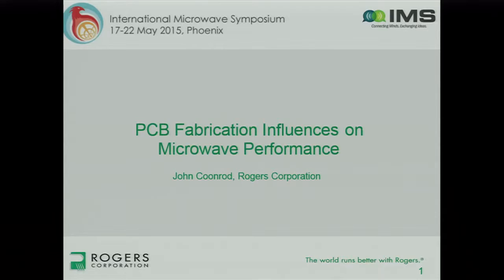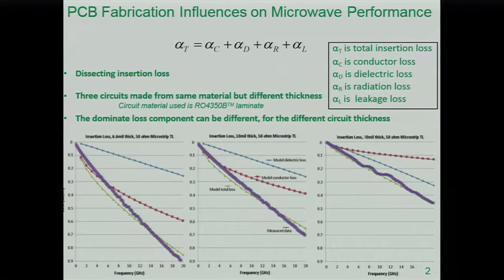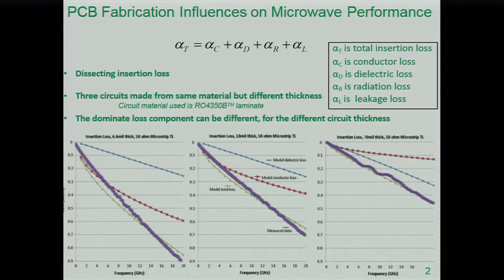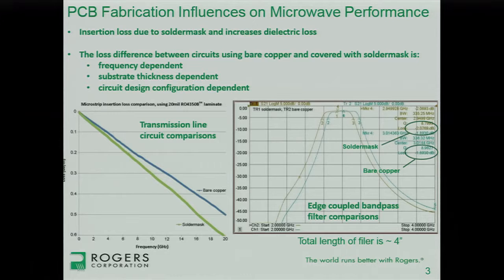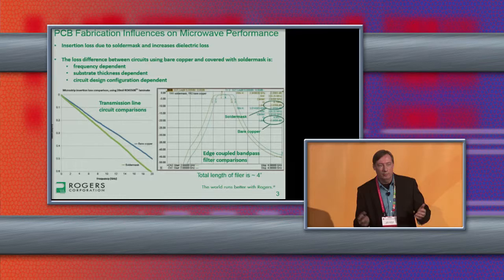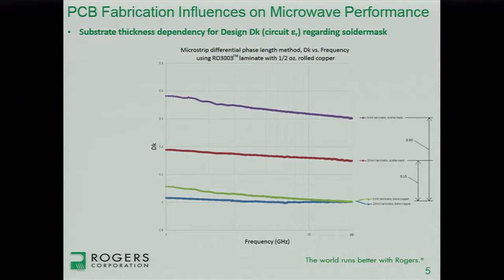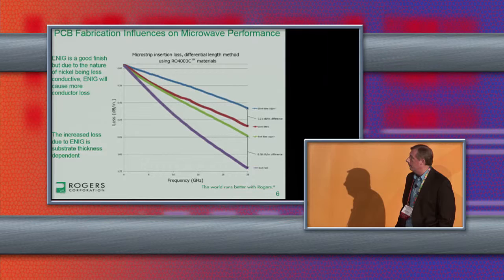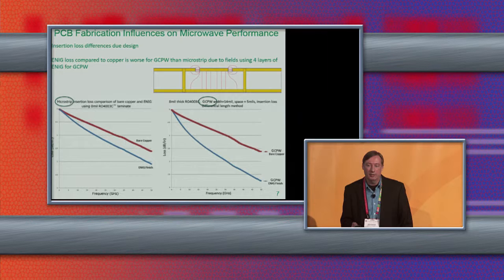PCB Fabrication Influences on Microwave Performance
An overview of microwave PCB insertion loss with a breakdown of multiple PCB influences which can impact insertion loss for microwave structures.  The PCB influences discussed are:  soldermask application, copper plating thickness variation, and different final plated finishes.